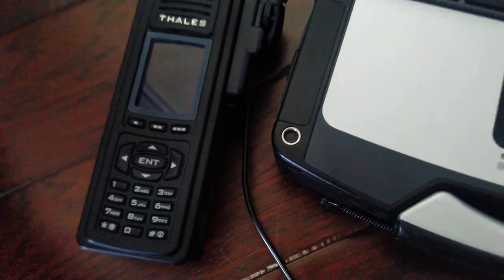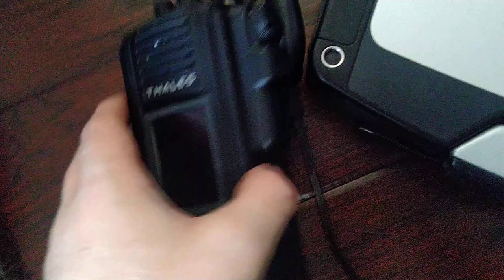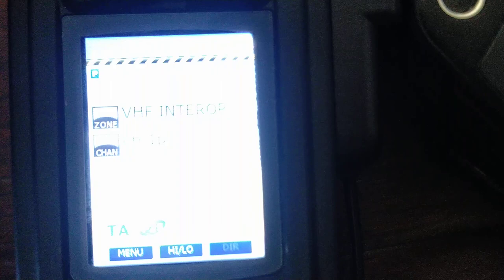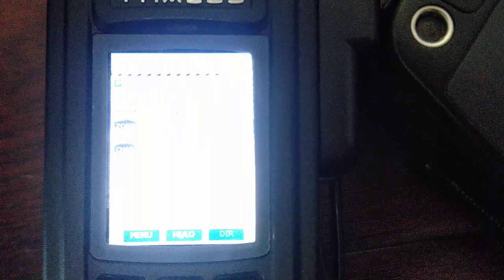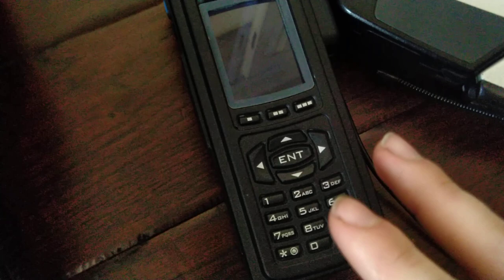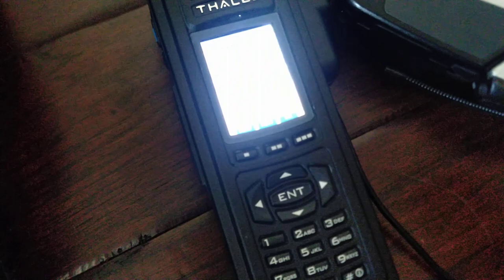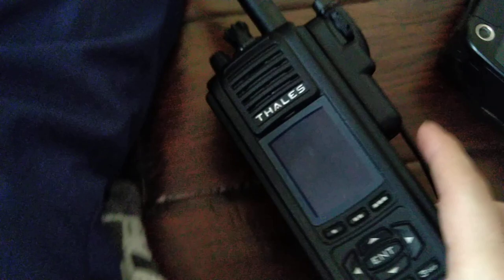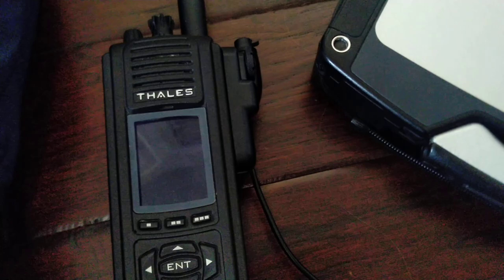Thales Liberty programming notes